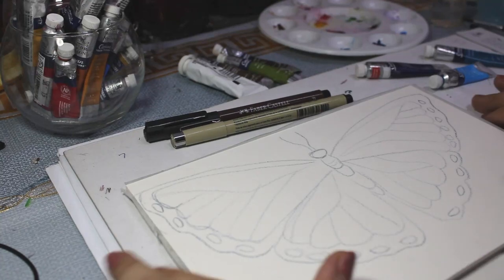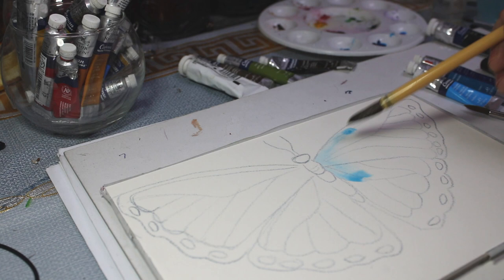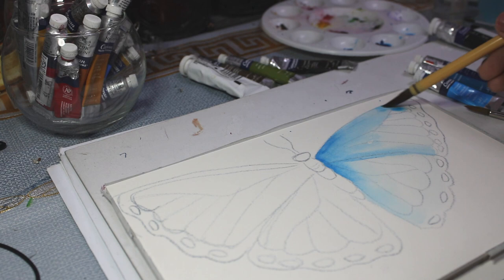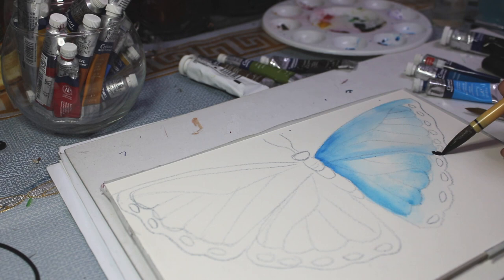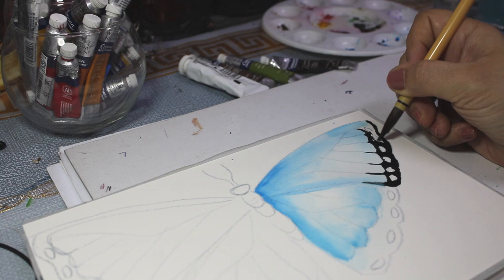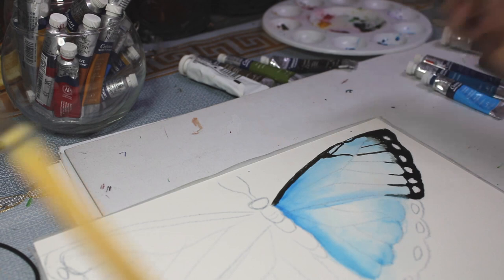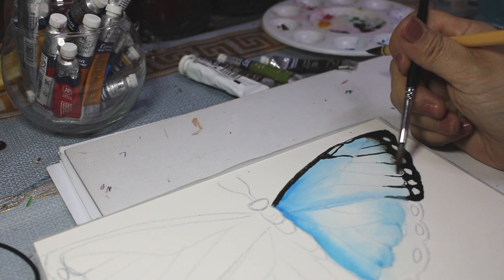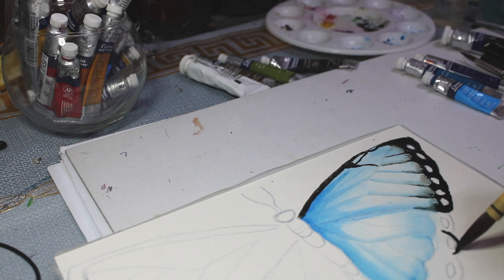Paint a blue butterfly in watercolors: a step by step tutorial for beginners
Learn how to paint a morphy butterfly in watercolors. This is a simple and easy to follow tutorial.
Colors: Winsor and Newton tube colors
phthalo blue
turquoise
cerulean blue
sepia